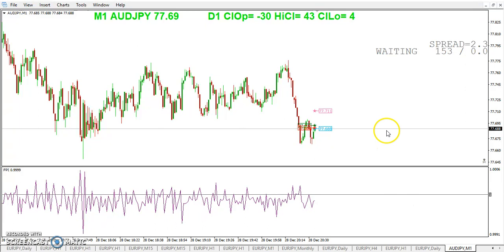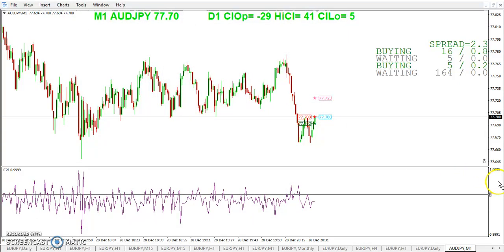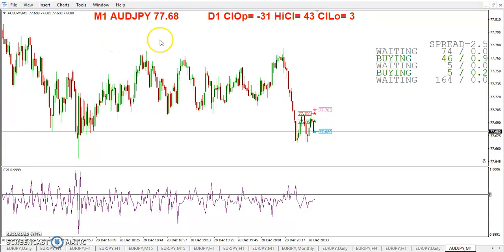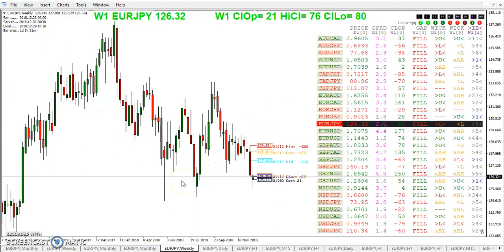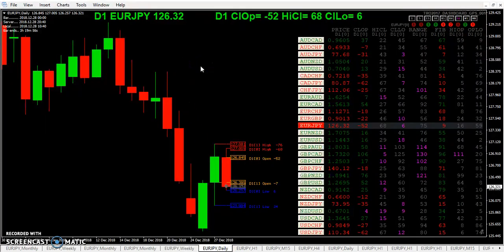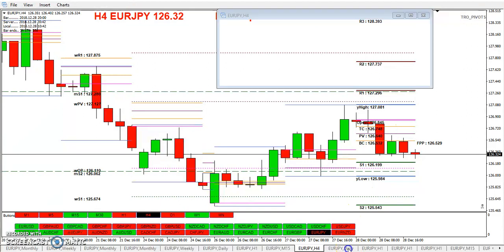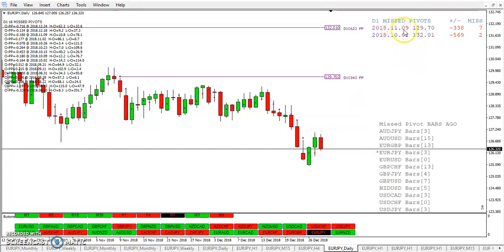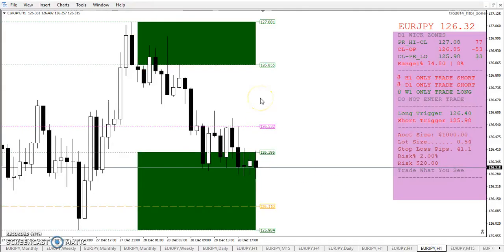20181228 TRO TRADING HEDGING and SYNTHETIC HEDGING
HEDGING and SYNTHETIC HEDGING